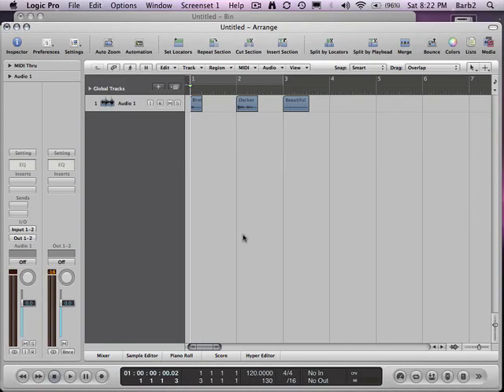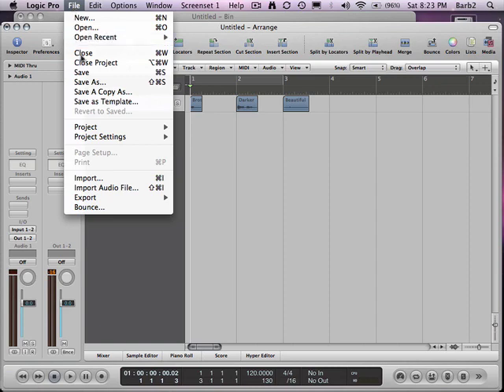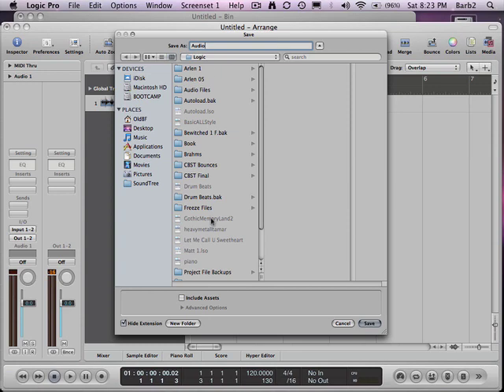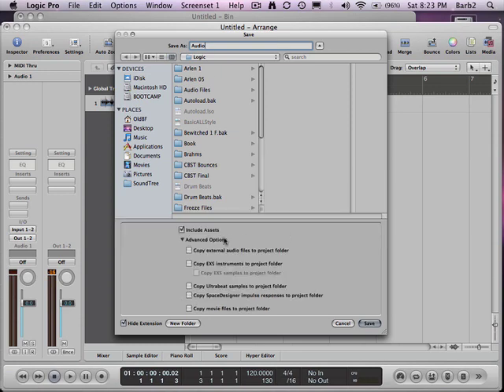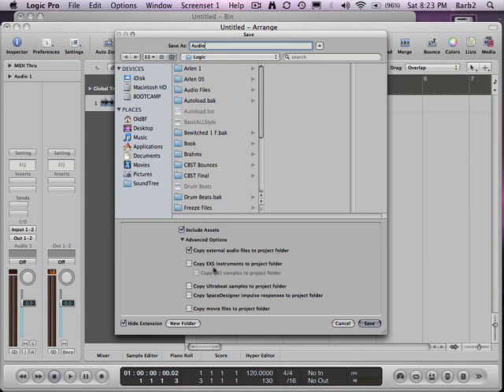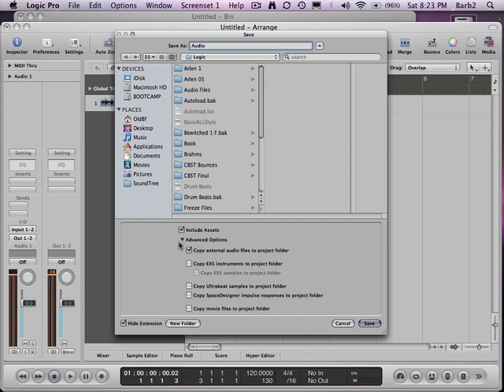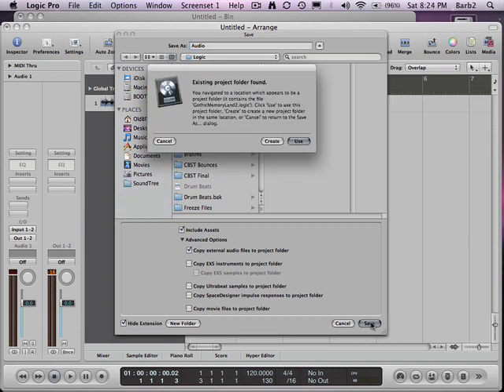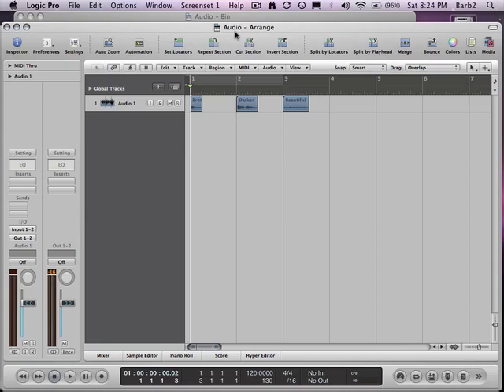Logic: Saving Audio Projects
A brief tutorial on the basics of saving a Logic file as a project with the audio and other assets in a project folder.